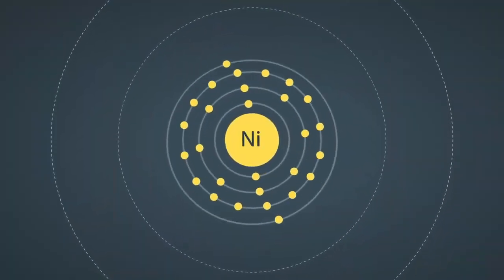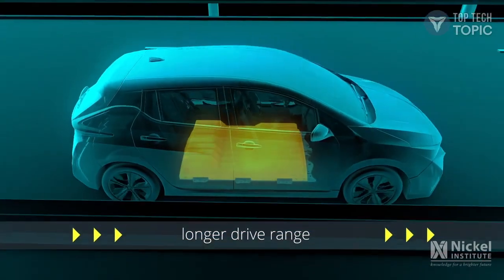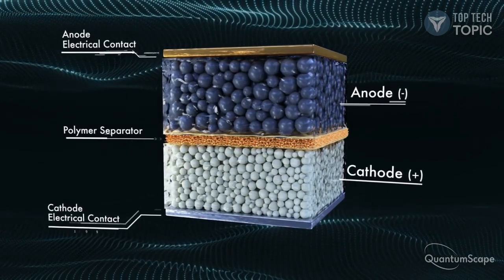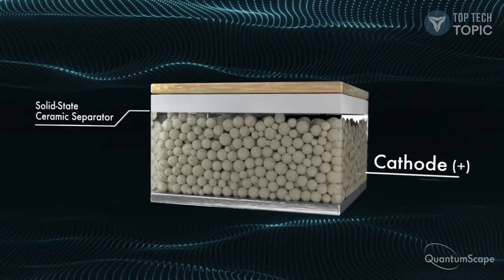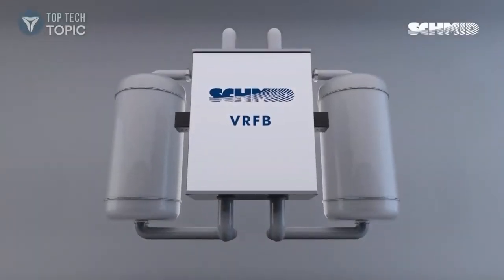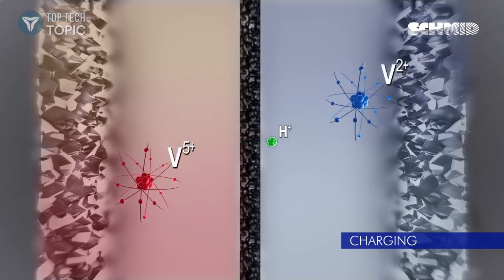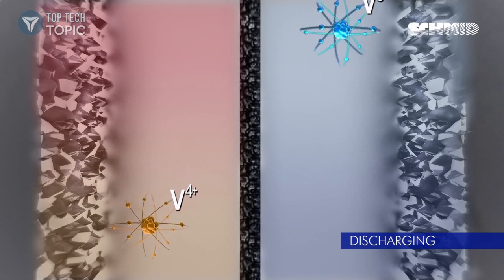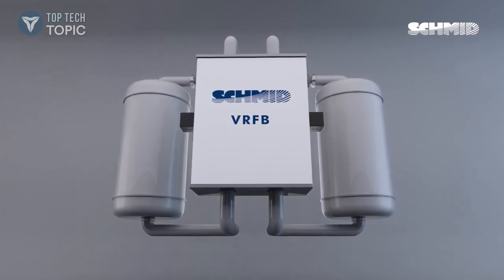Top 3 Battery Technologies can Power The Future, Nickel Powering, Lithium-Ion, Solid-State, Vanadium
Battery Technology: A New Era Emerging

The continuum of battery technology development has been varying from stagnant periods to significant breakthroughs, in an almost unpredictable fashion. The inception of the idea about a battery charged-electric vehicle is indeed as old as the motor car itself. The trend has been consistently directing away from heavy and acid batteries to compact, light and far more efficient nickel/metal (NiMH) accumulators. One of those significant breakthroughs mentioned above came with the introduction of lithium-ion technology. Of course, many additional technological advances seem to be imminent, within the next years, through the introduction of post-lithium-ion technology.

Lithium-ion batteries are named after the movement of lithium ions within them, and they power most rechargeable devices today. The element lithium (Li) has some interesting properties that allow batteries to be both portable and powerful; the 2019 Nobel Prize in Chemistry was awarded to scientists who worked on the idea during the 1970s. But despite their widespread use, lithium-ion batteries remain extremely complicated and still intrigue scientists to unlock their secrets and open up the road for optimal efficiency.

TIMESTAMP
00:00 ▶ Intro
00:36 ▶ 1. Nickel Powering Battery
02:30 ▶ 2-1. Conventional Lithium-Ion Battery
03:46 ▶ 2-2. Solid-State Lithium-Metal Battery
05:04 ▶ 3-1. Vanadium Redox-Flow Battery
08:51 ▶ 3-2. Vanadium Ion Battery

▶1. Nickel Powering Battery
Nickel (Ni) has long been widely used in batteries, most commonly in nickel cadmium (NiCd) and in the longer-lasting nickel metal hydride (NiMH) rechargeable batteries, which came to the fore in the 1980s. Their adoption in power tools and early digital cameras revealed the potential for portable devices, changing expectations of how we work and live. The mid-1990s saw the first significant use of NiMH batteries in vehicles in the Toyota Prius. Around the same time, the first commercial applications for Li-ion batteries emerged, initially in camcorders and eventually finding their way into smartphones, laptops and the numerous other portable devices we now take for granted.

The major advantage of using nickel in batteries is that it helps deliver higher energy density and greater storage capacity at a lower cost.

▶ 2. What is a solid-state lithium-metal battery?
A solid-state lithium-metal battery is a battery that replaces the polymer separator used in conventional lithium-ion batteries with a solid-state separator.  The replacement of the separator enables the carbon or silicon anode used in conventional lithium-ion batteries to be replaced with a lithium-metal anode.  The lithium metal anode is more energy dense than conventional anodes, allowing the battery to store a greater amount of energy in the same volume. Some solid-state designs use excess lithium to form the anode, but the QuantumScape design is ‘anode-free’ in that the battery is manufactured anode free in a discharged state, and the anode forms in situ on the first charge.

▶ 3-1. Vanadium Redox-Flow Battery | Schmid
Construction looks set to begin on a factory building flow batteries, as a joint venture (JV) formed by German tech company Schmid Group and Saudi Arabian investment company Nusaned closed the transaction to seal its partnership.

The JV's formation was announced this time last year and Schmid emailed Energy-Storage.news yesterday with news that the transaction has received regulatory approvals and satisfied its closing conditions. Schmid and its partner Nusaned – which is owned by SABIC, a chemical manufacturing subsidiary of Saudi Aramco – will focus on developing vanadium redox flow battery technology as well as manufacturing.

▶3-2. Vanadium Ion Battery | Standard Energy
Standard Energy, a vanadium ion battery developer, announced today it has raised a $8.9 million Series C from SoftBank Ventures Asia. The South Korea-based company says its batteries’ advantages over lithium ion include less risk of ignition and the ease of sourcing vanadium. The latter is an important selling point, as electric vehicle makers face a potential shortage of lithium ion batteries.

Instead of serving as a replacement for lithium ion batteries, however, Standard Energy chief executive officer Bu Gi Kim said they complement each other. Vanadium ion batteries have high energy, performance and safety, but they are not as compact as lithium ion batteries.